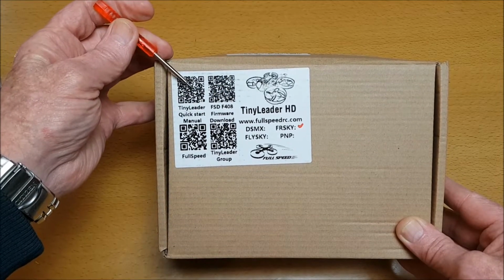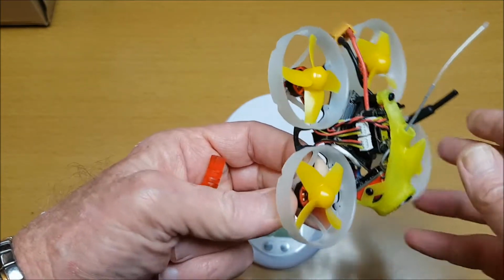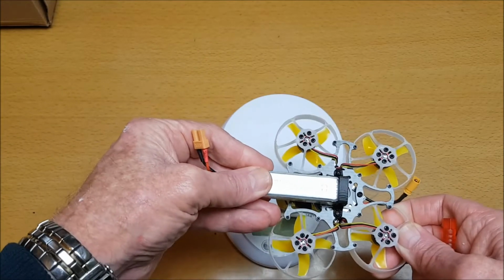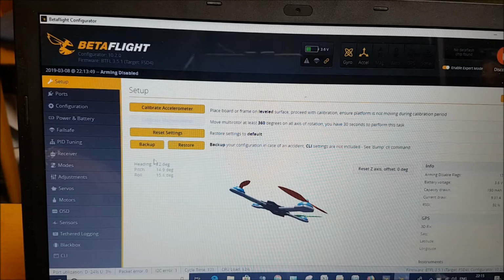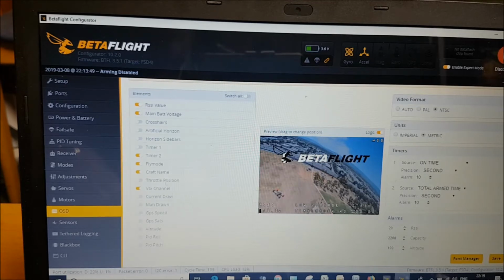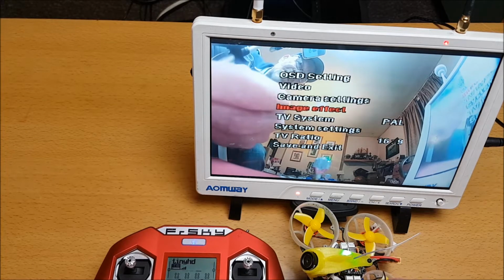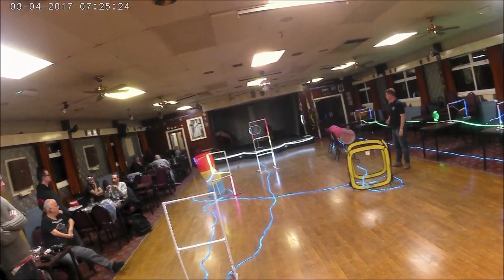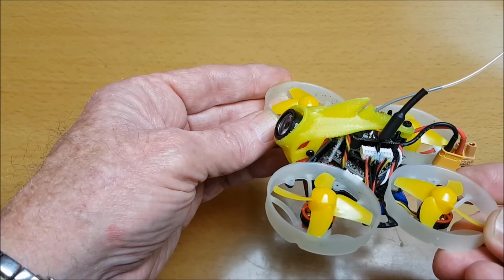Tinyleader HD review - F4 2-3S Whoop FPV Racing Drone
Fullspeed Tinyleader HD review. This Tinyleader HD review includes unboxing, inspection, setup, frsky binding, betaflight settings, battery bay mod, osd & camera settings and a flight test on an indoor whoop racetrack. There is a lot to cover here, but the flight action starts at 24 mins with a short summary after this.

NO ADVERTS ENABLED ON THIS TO ENHANCE YOUR VIEWING EXPERIENCE

OVER 900 000 VIDEO VIEWS RECEIVED ON MY CHANNEL.